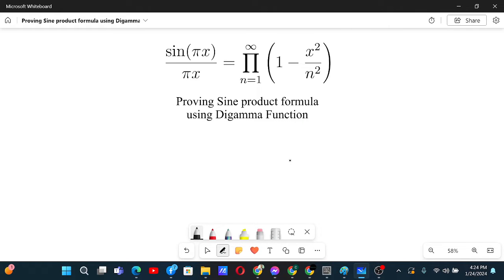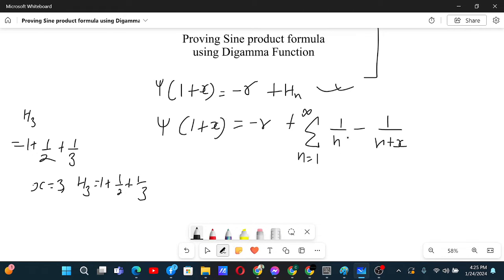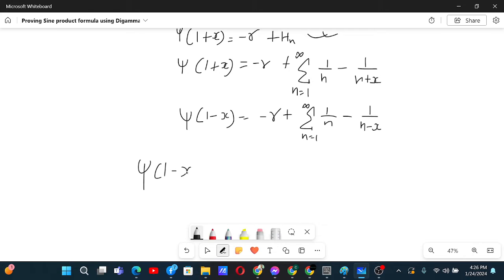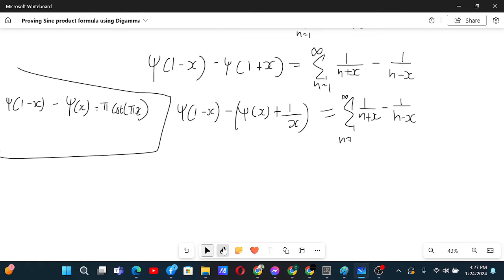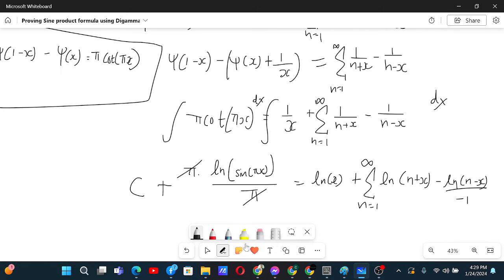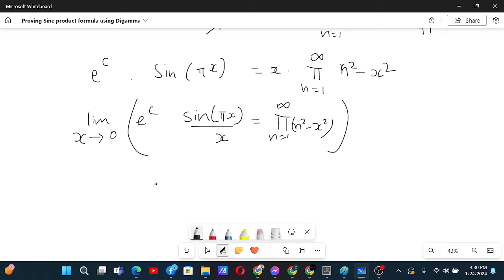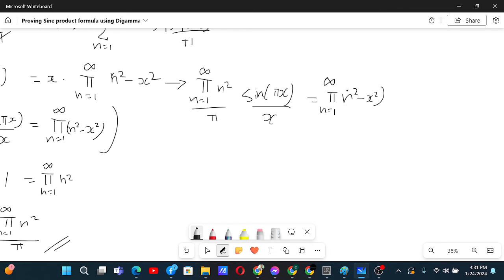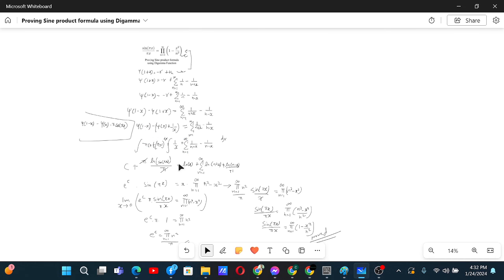Proving Sine product formula using Digamma Function